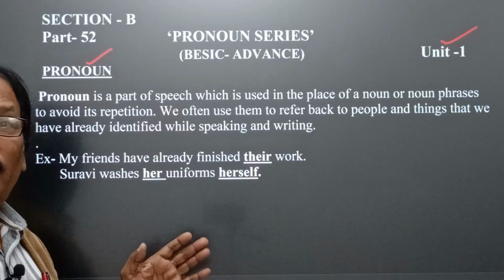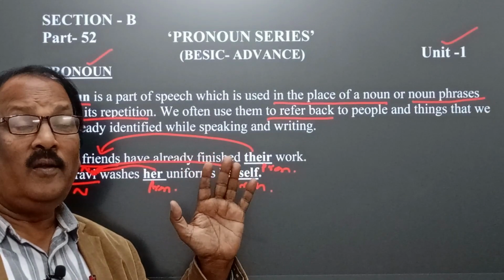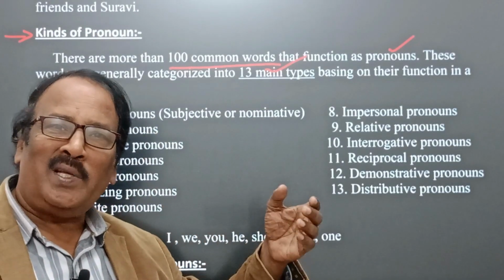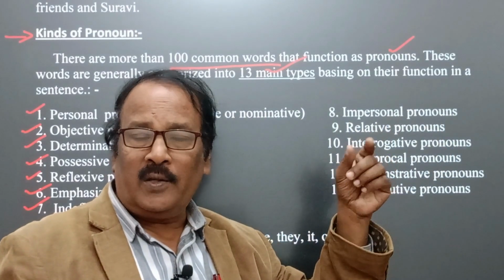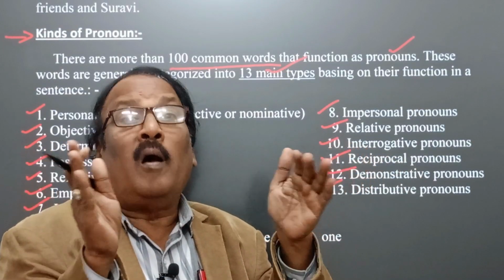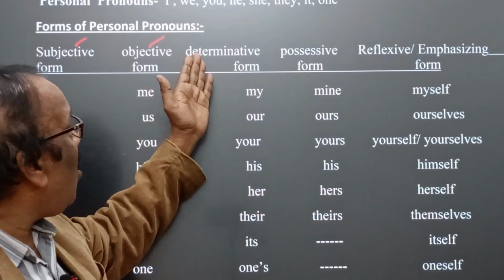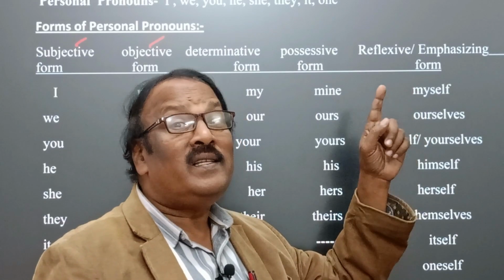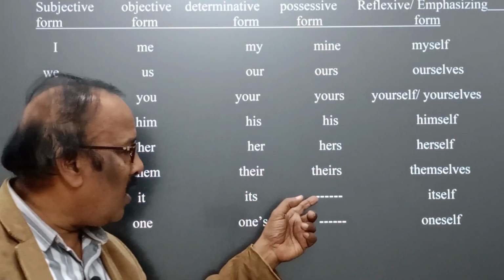IMPORTANCE OF PRONOUN : PRONOUN SERIES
This video is based on the definition of pronoun, kinds of pronoun and forms of personal pronouns.